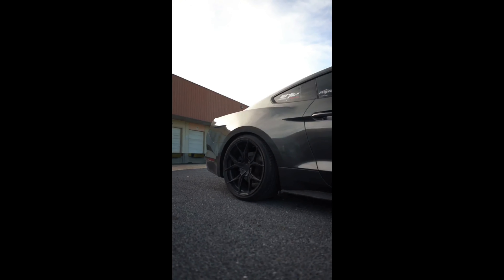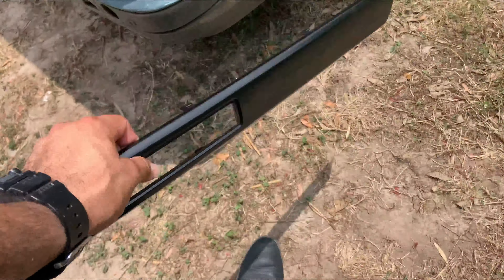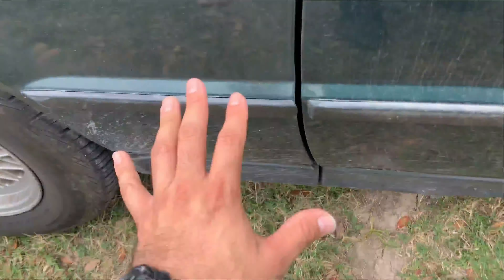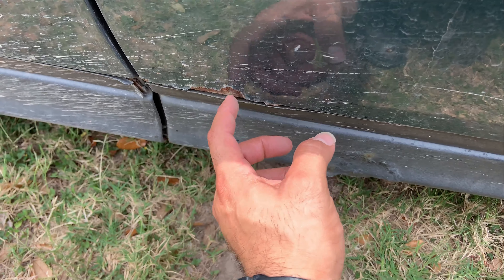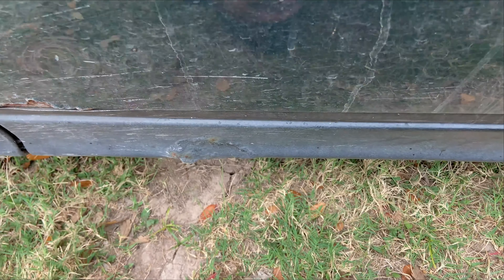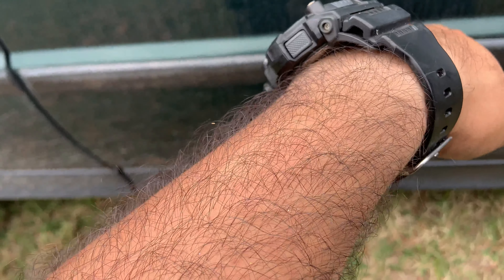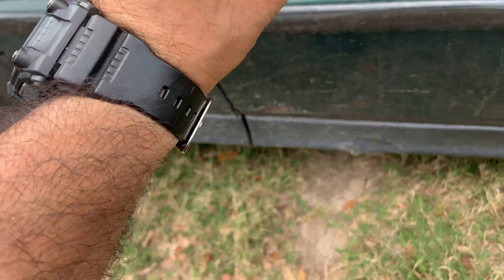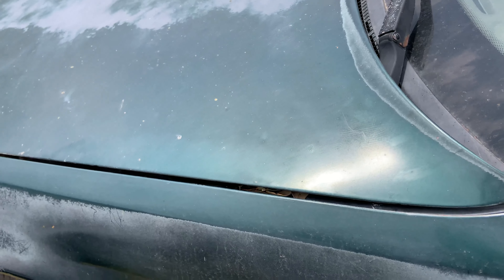e34 (pianted)trims done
Welcome back to the channel in todays video i finished painting the blsck trims of the e34.